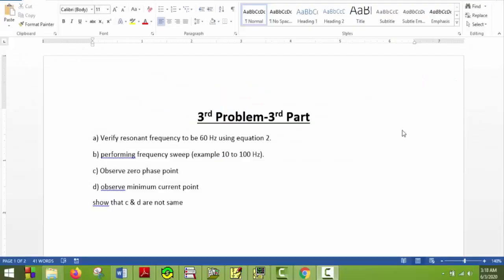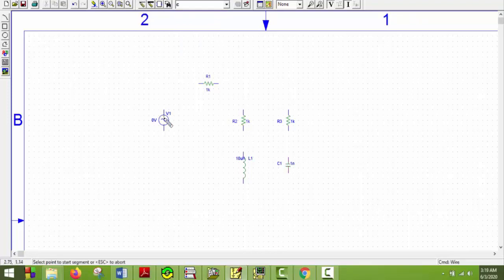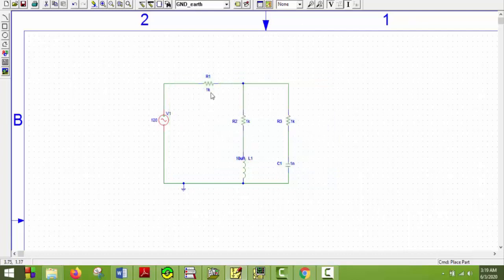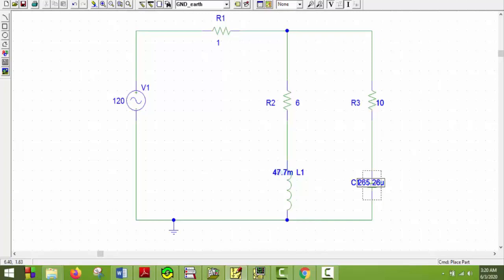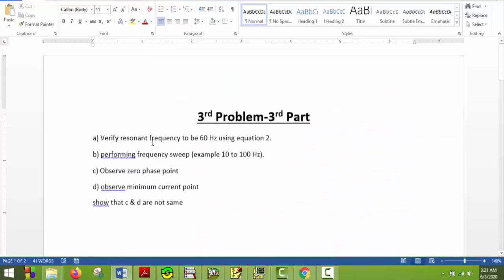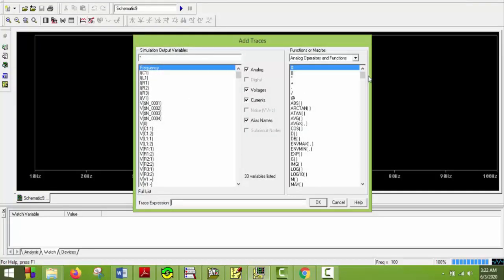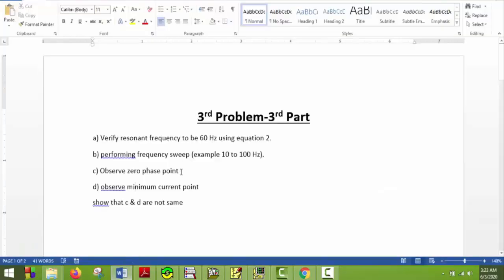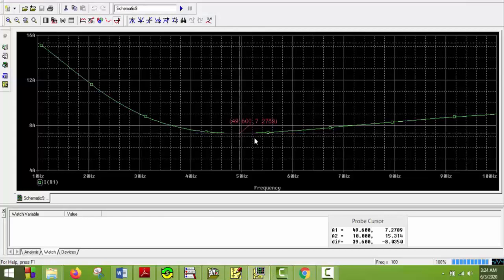EEE 106 - Experiment: 3 Prob: 3 | Series and Parallel Resonance & Power Factor Correction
This video is based on 3rd problem of 3rd experiment of EEE 106 course. . In this video, we used frequency sweep & plotted the circuit response of a RLC parallel circuit. Moreover, we obtained resonant frequency from the plot & explained the circuit behavior from the plots. Our core target is to provide the basic knowledge & to provide a detailed solution of the task.
This video is created by S.M. Shihab (Student ID- 1706056), Dept. of EEE, BUET.